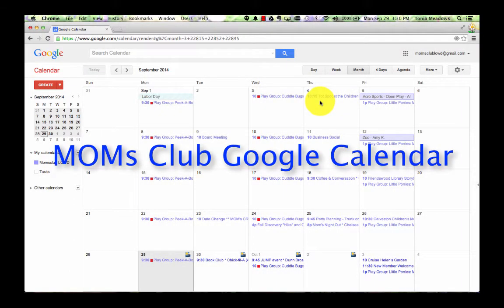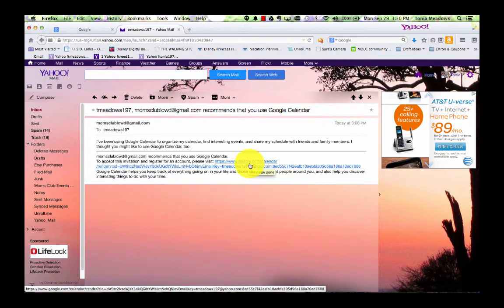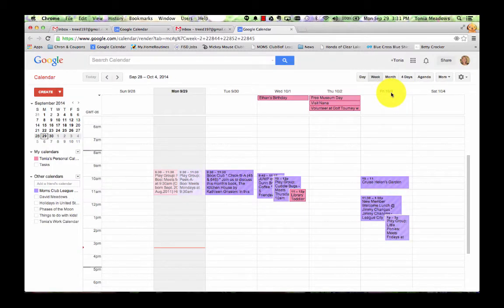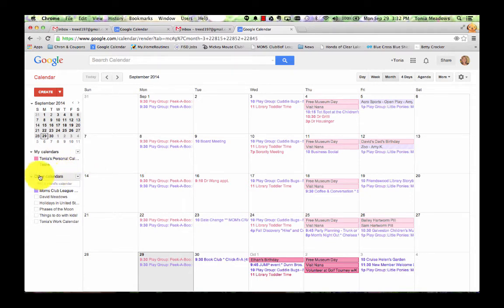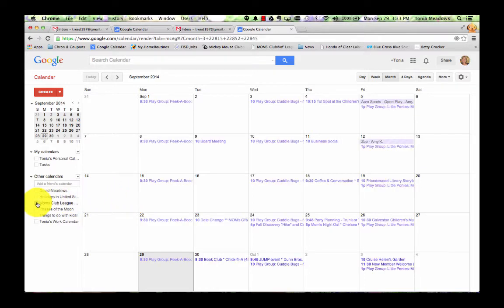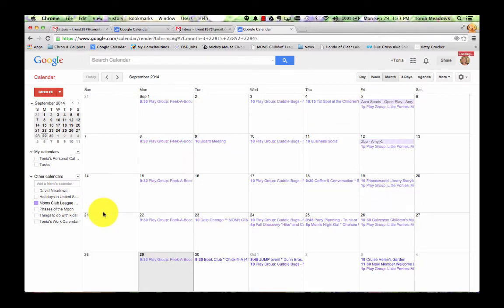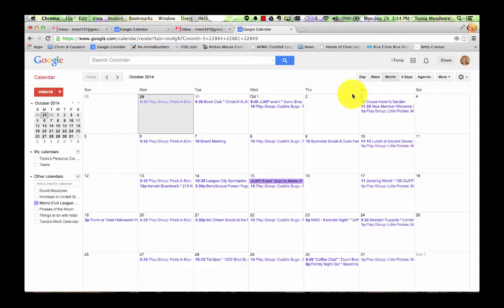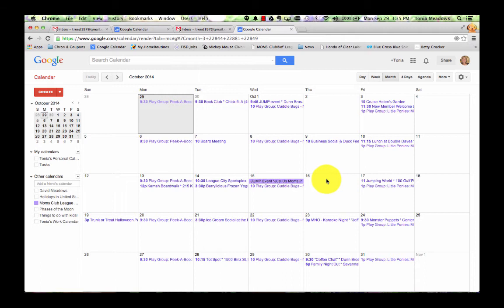MOMs Club Google Calendar